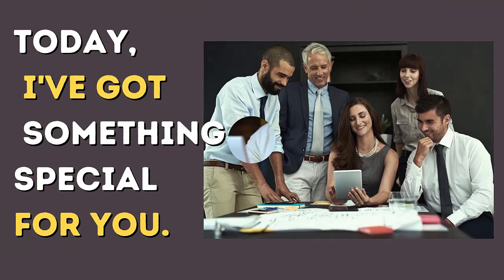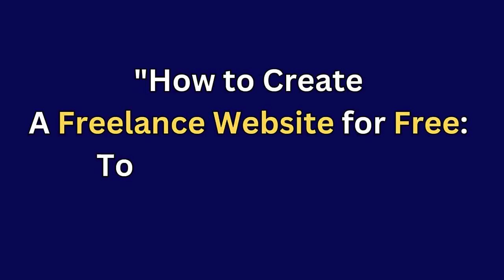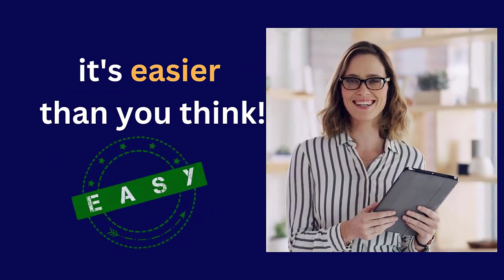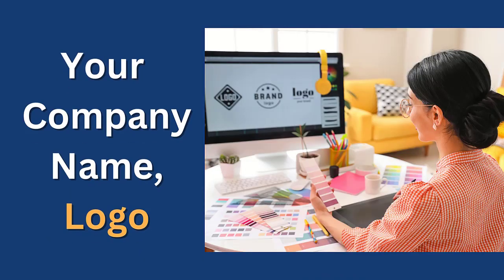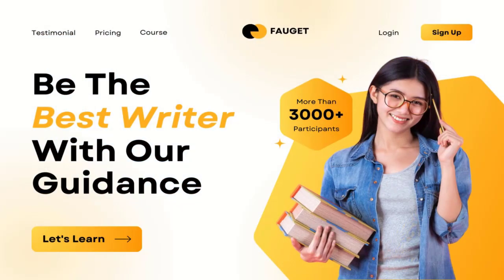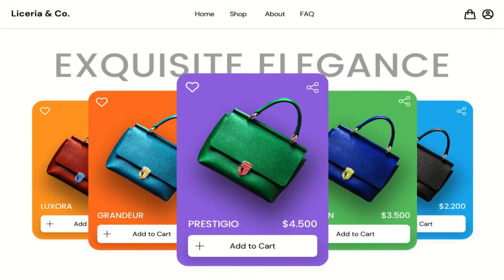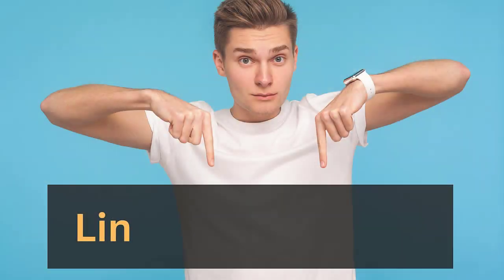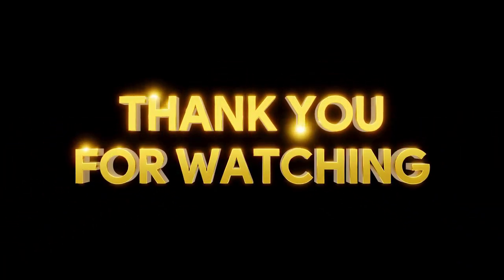how to create a freelance website for free to Get More Clients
Attract new clients and land freelance gigs with a free website! This video equips you with everything you need to build a professional website that showcases your skills and grabs attention, all without spending a dime.

Discover user-friendly website builders with free plans perfect for freelancers.
Learn how to craft compelling content that highlights your expertise and value proposition.
Get tips on optimizing your website to attract potential clients and showcase your portfolio.